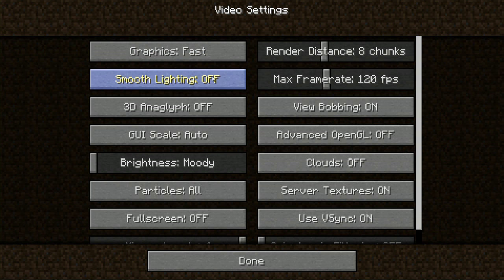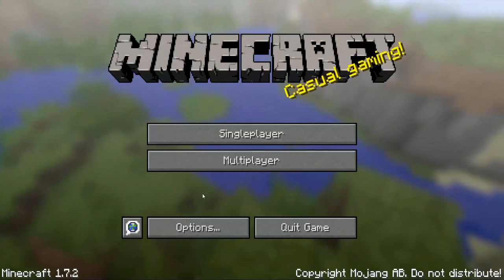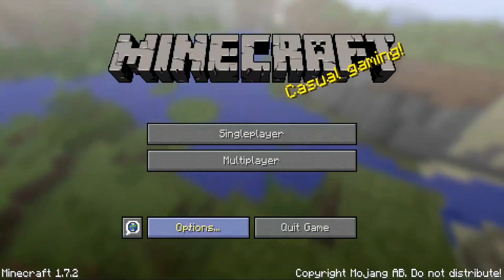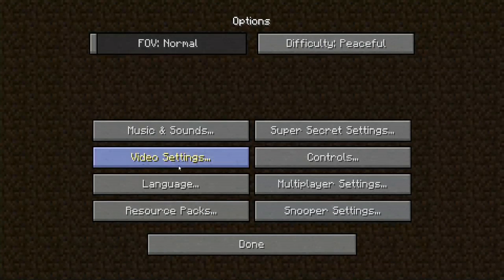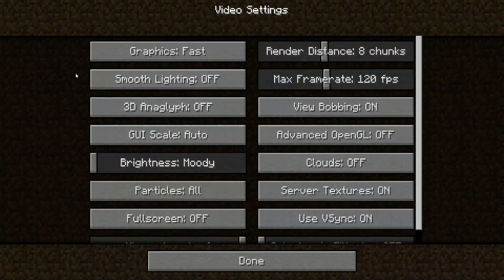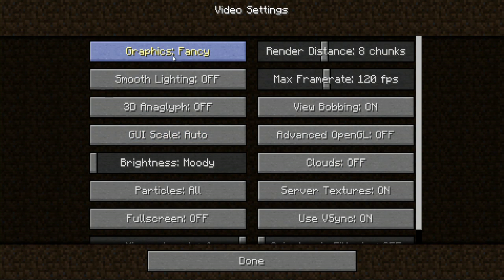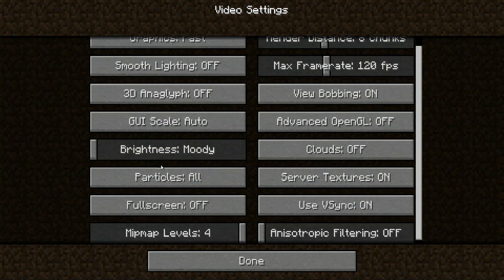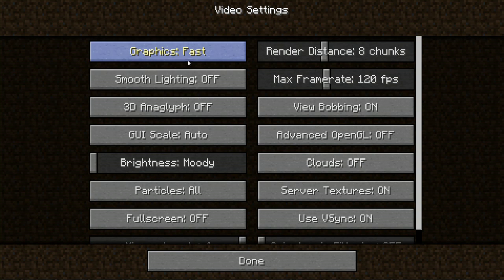How to Fix Lag on a Computer From "Minecraft" : Mining "Minecraft" Secrets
Fixing lag on a computer from "Minecraft" will require you to adjust your machine's video settings. Fix lag on a computer from "Minecraft" with help from an experienced video game professional in this free video clip.

Series Description: "Minecraft" is one of the most popular computer games available today. Mine the secrets of "Minecraft" with help from an experienced video game professional in this free video series.